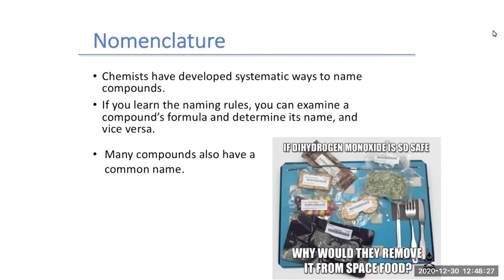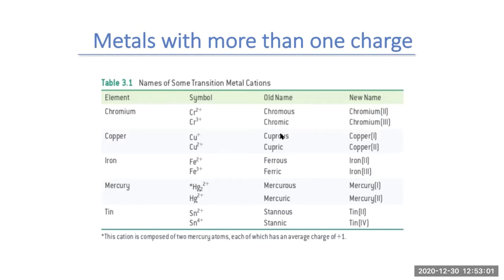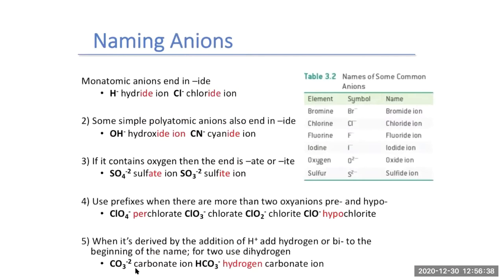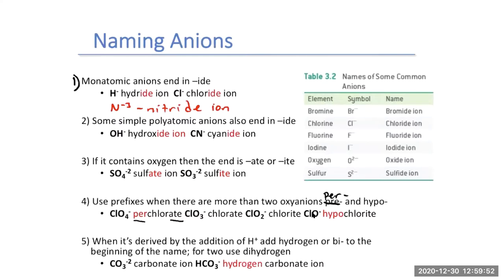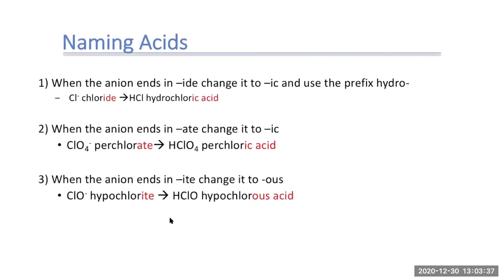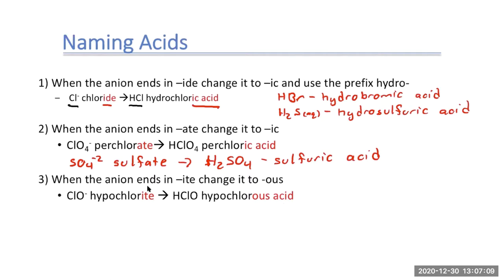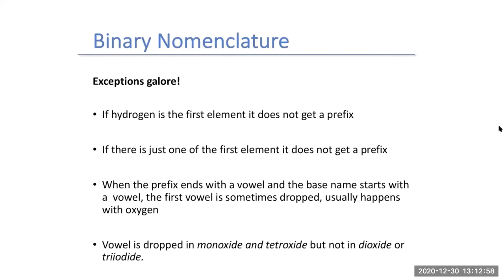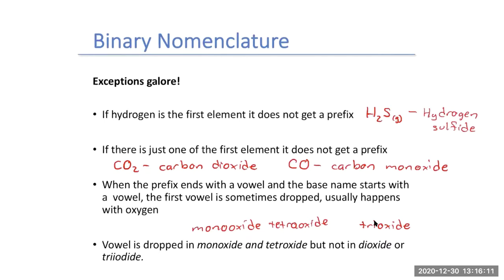Nomenclature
Learn how to name ionic compounds, acids and binary compounds